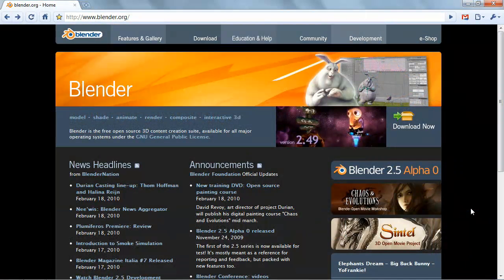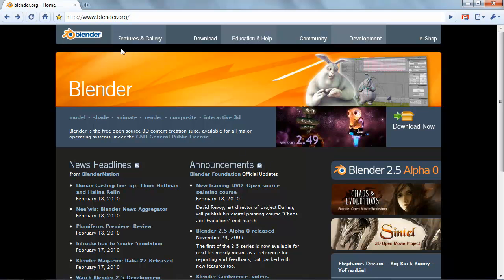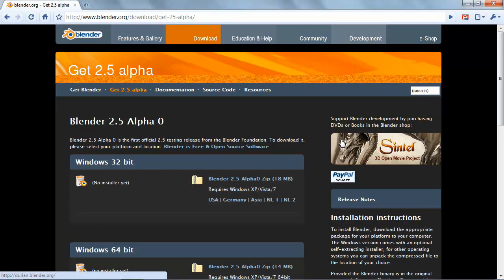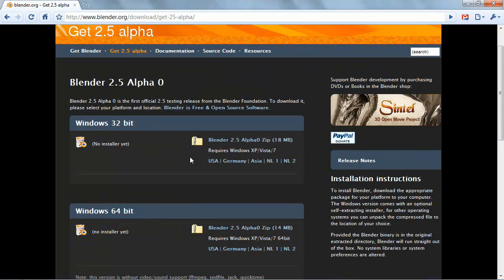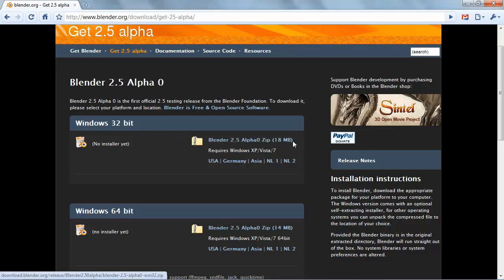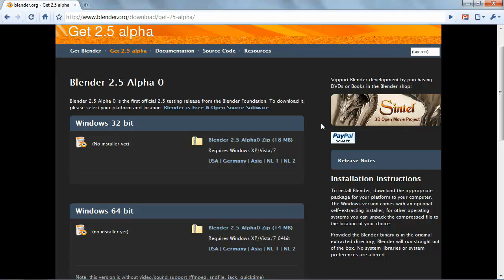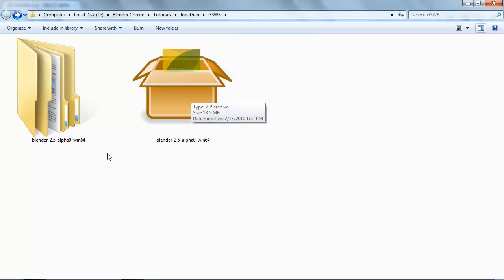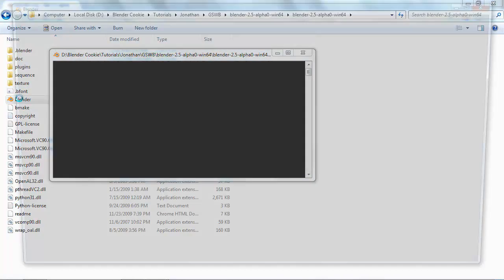Download and Install Blender - by Blender Cookie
This video is a bit date, but for up-to-date Blender training and content